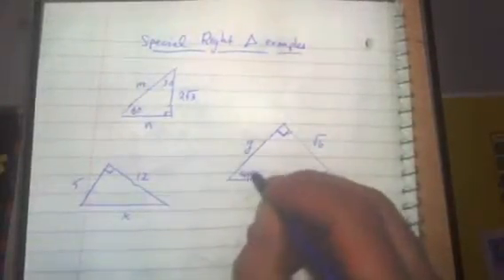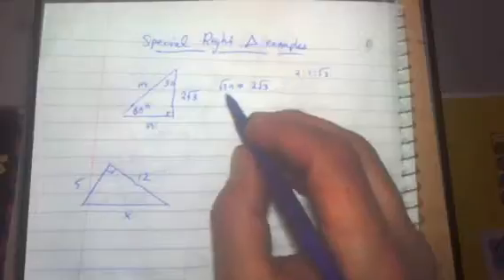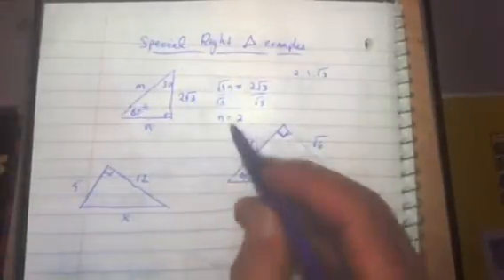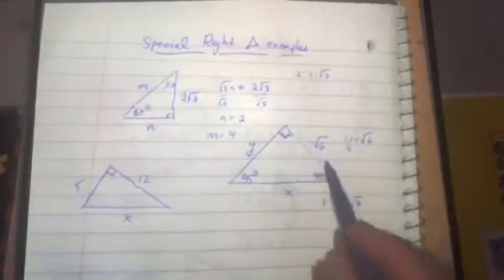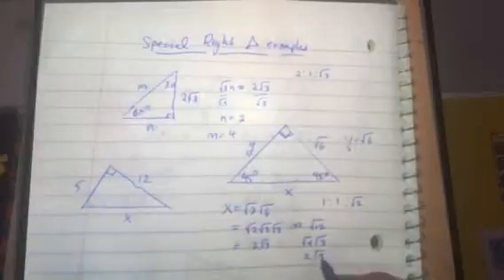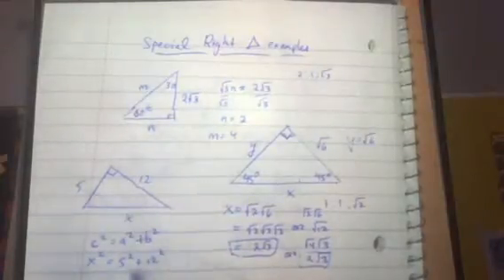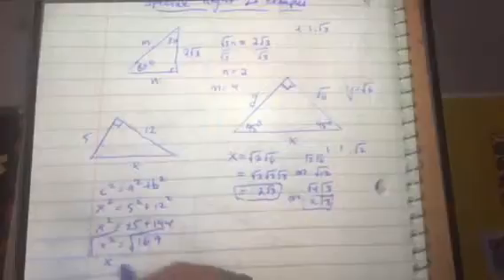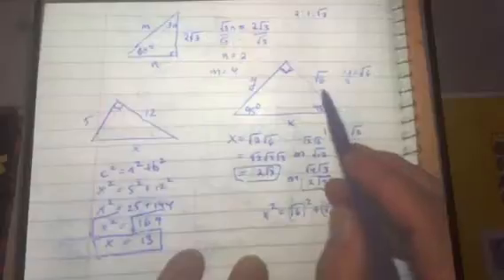Special Right Triangle Examples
30 60 90
45 45 90
Pythagorean theorem